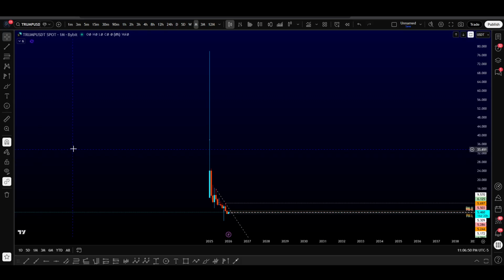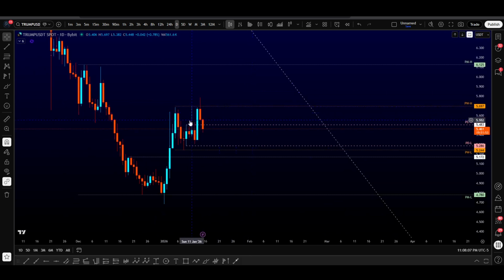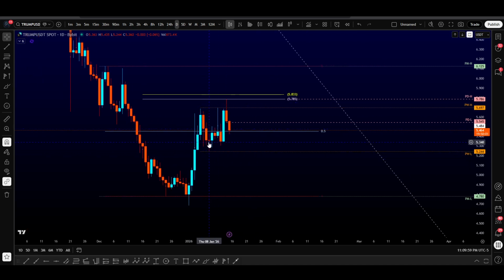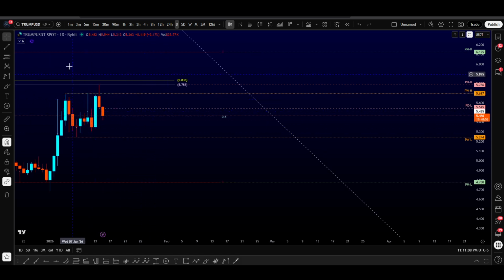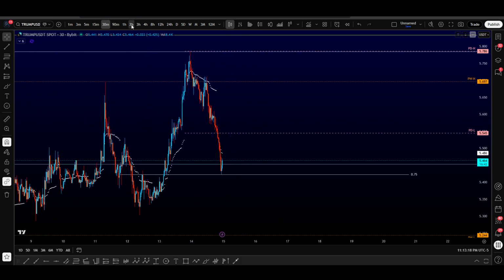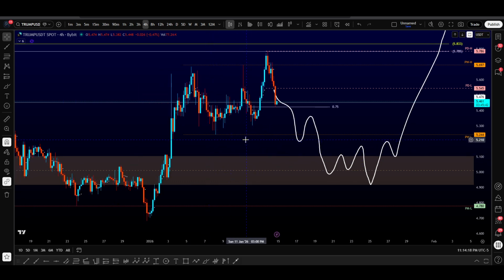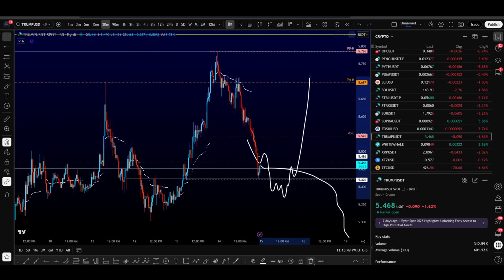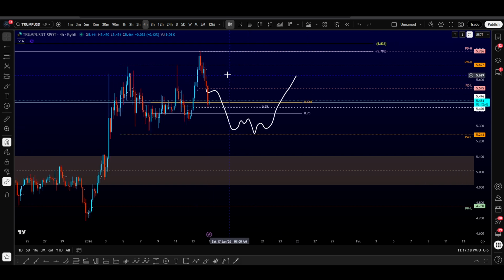TRUMP COIN VERY BULLISH! 100% Gain Incoming?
This video analyzes the memecoin TRUMP.